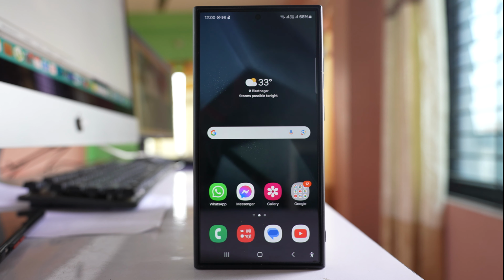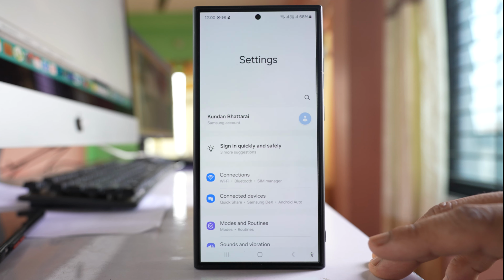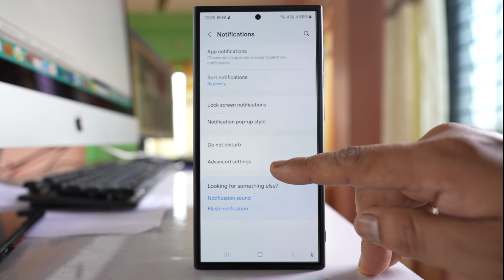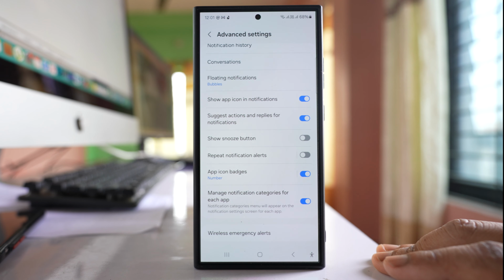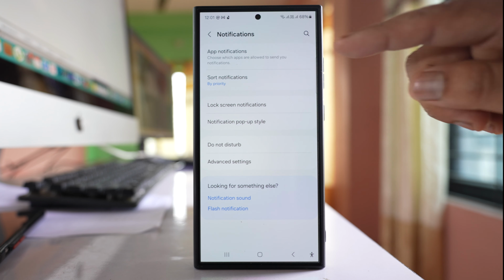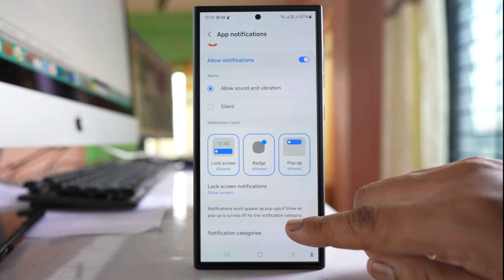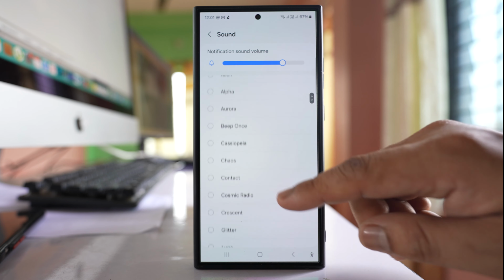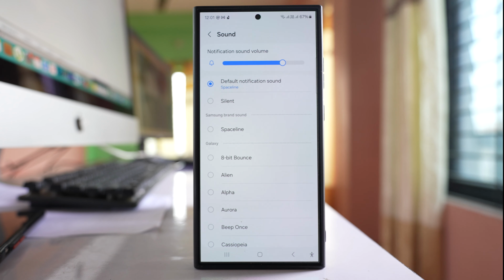How to set notification sound for each app on Samsung | Change Notification sound for Individual app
If you want to change app notification sound sound for individual apps on Samsung galaxy S23/S24 then let us see what to do. Go to "settings" here. Go to "Notifications". Go to "Advanced Settings". Scroll down and there is an option "Mange notification categories for each app", enable this option. After that what you do, go back and go to this option "App Notifications". Now suppose if want to  change the notification sound of any app, then open the app and tap on this option "Notification categories" and then select the option here. For "sound", you can select any Notification sound you want. Similarly you can go back and select another option here and here also go to "sound" and change the notification sound for the app.

This video also answers some of the queries such as:
custom app notification sound for apps Samsung S24 Ultra
set notification sound for specific apps on Android
manage notification sound for different categories of app